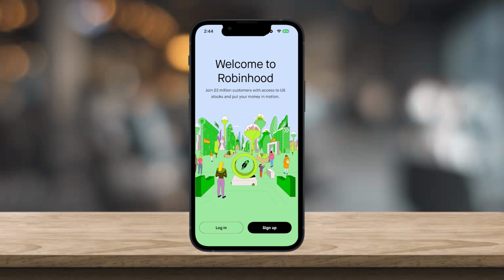How to Use Stop Loss Orders on Robinhood (Step-by-Step 2026 Guide)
Learn how to use stop loss orders on Robinhood in this 2026 step-by-step guide. This tutorial shows how to set stop loss orders for stocks, ETFs, and crypto to limit potential losses and manage risk. You’ll learn how to create, edit, and cancel stop loss orders, understand stop price vs. market price, and apply stop loss effectively to protect your investments.

If you’re searching for how to place a stop loss order on Robinhood, how to manage risk on trades, or how to use stop loss for trading strategy, this video provides a clear, easy-to-follow walkthrough. Perfect for beginners and active traders who want to control losses and trade smarter on Robinhood in 2026.